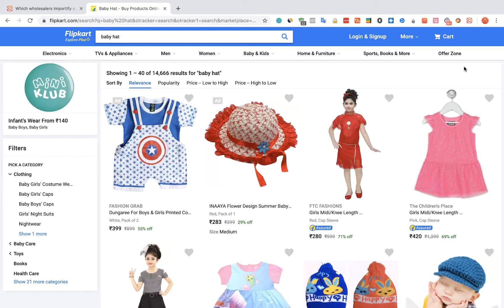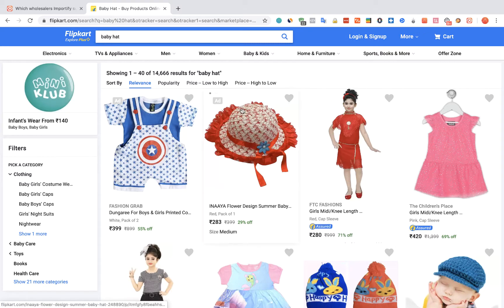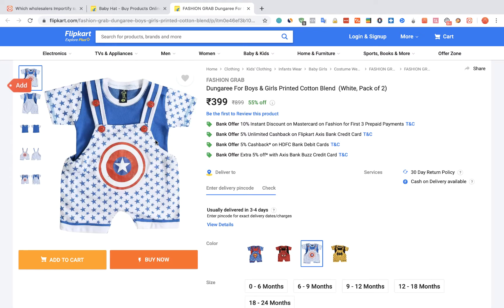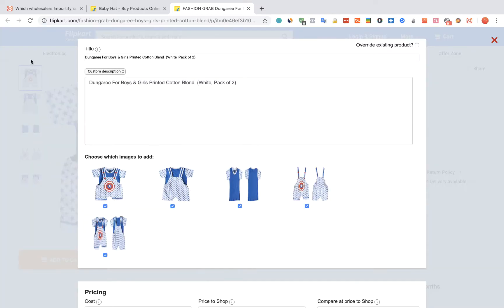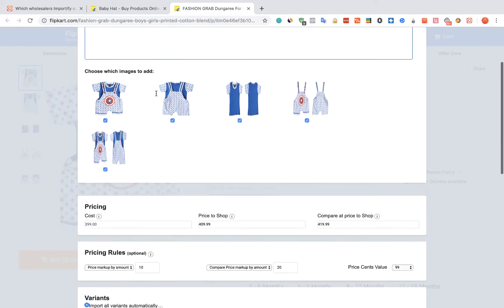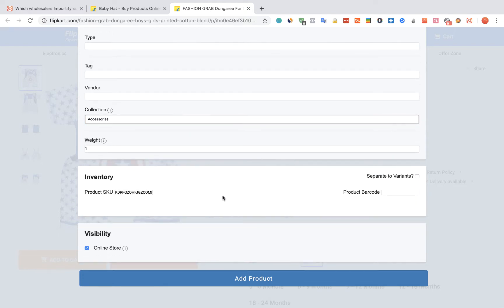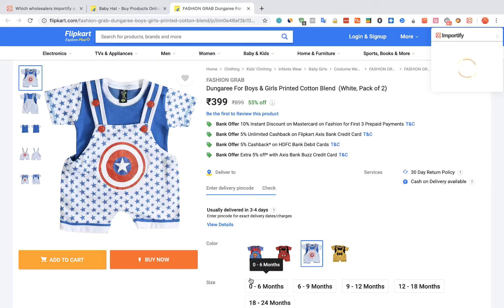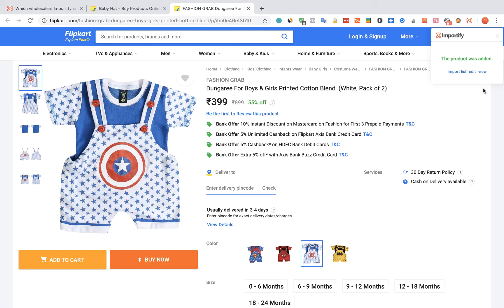How to import FlipKart products to Woocommerce using Importify?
How to import products from FlipKart to Woocommerce dropshipping store using Importify.